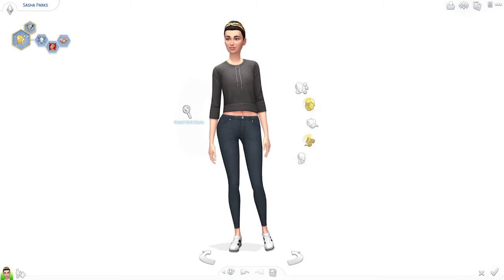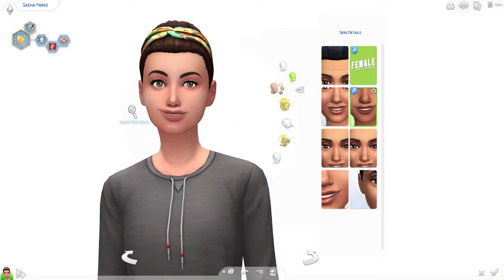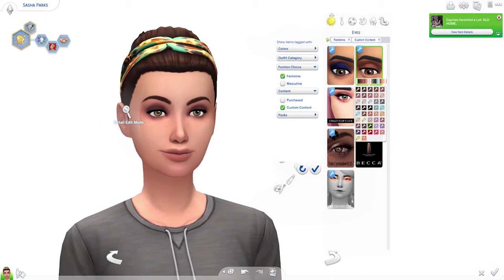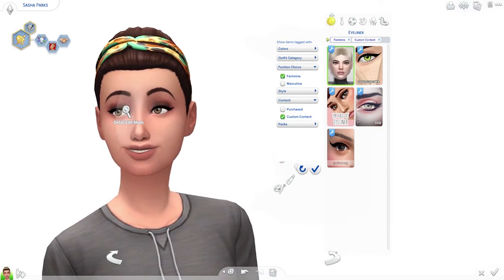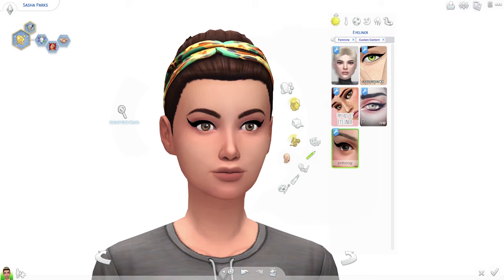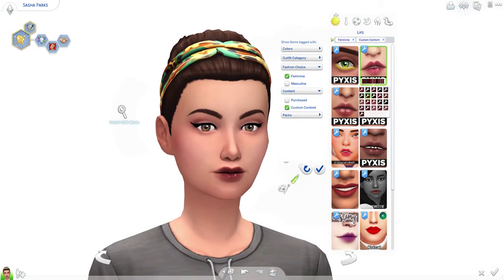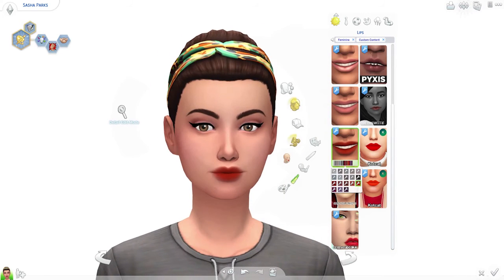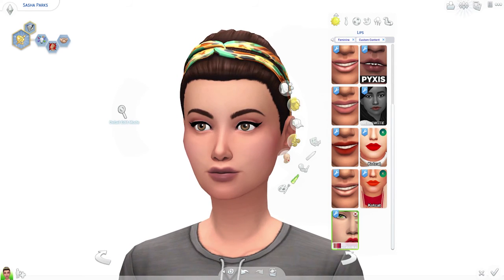Sims 4 | Maxis Match + Others CC Shopping Haul | Makeup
**OPEN PLZ! 🐘**

Here we have a video of some cc makeup for CAS that I've found and brought into my game as of recently! If you like these types of videos please let me know so I can make more for you all! All items and a few extras that I didn't display but you might have seen as I was scrolling are included below with links. Anything else you might be looking for like build mode items and furniture you'll find on my tumblr!

THE LINKS --

(This is the peachy set I talked about, wasn't directing me to their tumblr unfortunately so here's the direct link)

If you love elephants as much as I do and would like to support Elephant research please go here and donate.